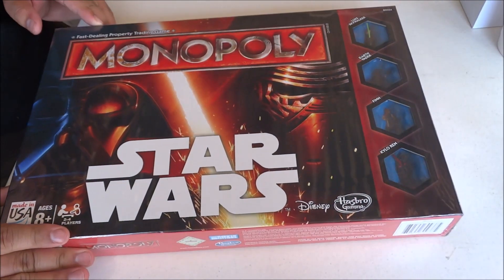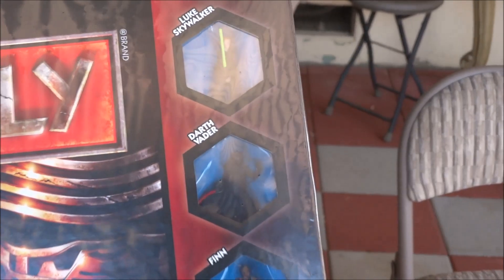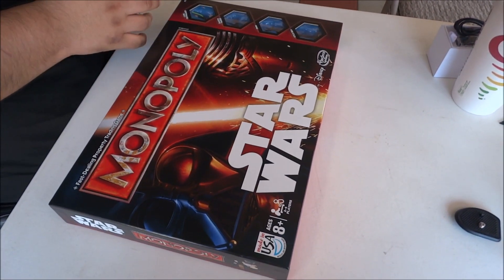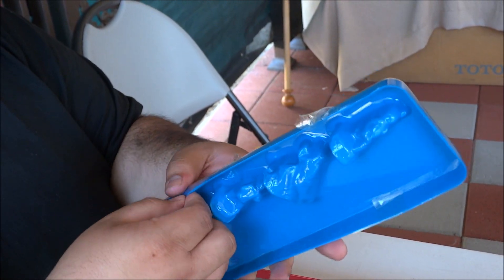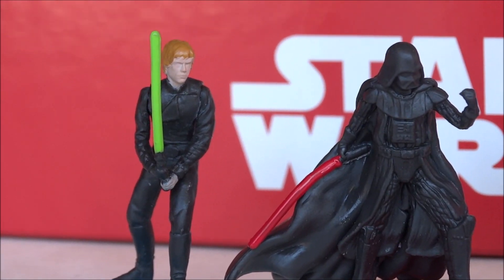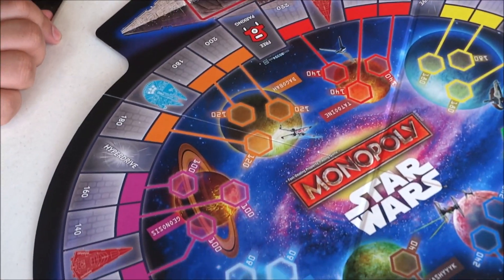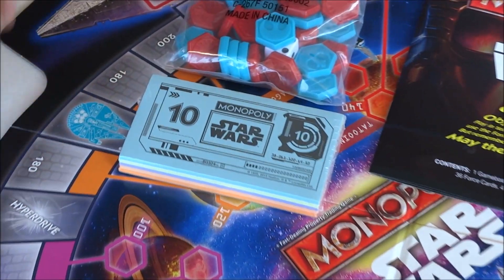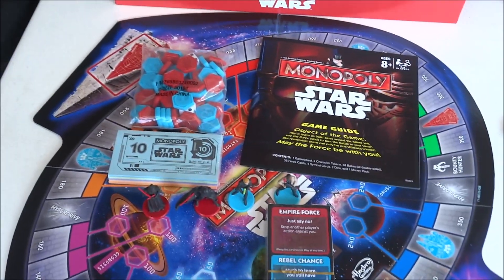Unboxing Star Wars Monopoly 2015 from Hasbro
I was a bit nervous I apologize for the whoopies in advance and also sorry about the crappy intro and outro did this using Windows Movie Maker.

Overview:
Star Wars version of the classic Monoploy game challenges you to dominate the universe
Works like the fast-trading property game but with planets and bases
Force cards change your destiny as you play
Includes Episode VII and Legacy tokens
Includes gameboard, 4 character tokens (2 Rebel, 2 Empire), 44 bases (22 Rebel, 22 Empire, all double-sided), 18 Rebel Force cards, 18 Empire Force cards, 4 symbol cards, 2 dice, 1 money pack and game guide.

About the Item:
Conquer the Star Wars galaxy in this intergalactic, hyperdrive version of the fast-trading property game, Monopoly! You can play on the Rebel or the Empire side, and your mission is to conquer planets and build bases so you can dominate the universe! When players land on your planets, they owe you rent – but the same is true when you land on theirs! Powerful Force cards will alter your destiny, but there can be only one winner. When every planet is owned, the game is over – and if the Force is with you, you’ll be the ultimate winner! Star Wars products are produced by Hasbro under license from Lucasfilm Ltd. Hasbro and all related terms are trademarks of Hasbro. Monopoly and all related terms are trademarks of Hasbro.